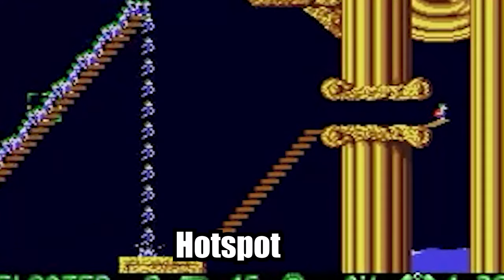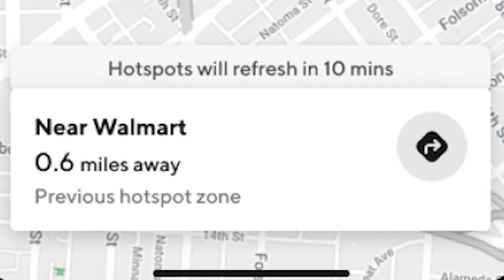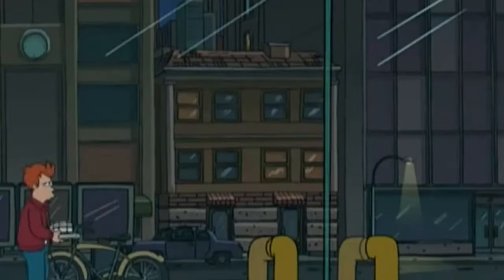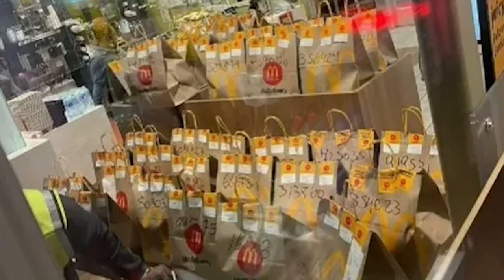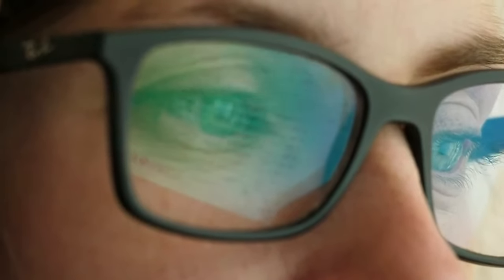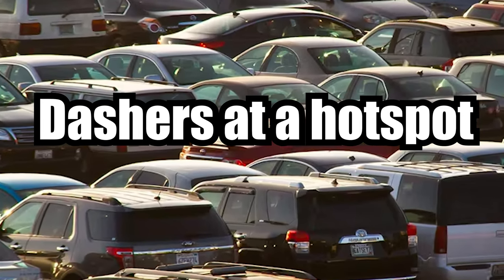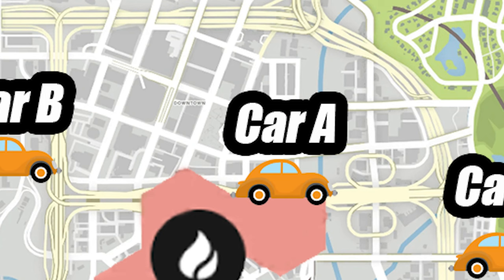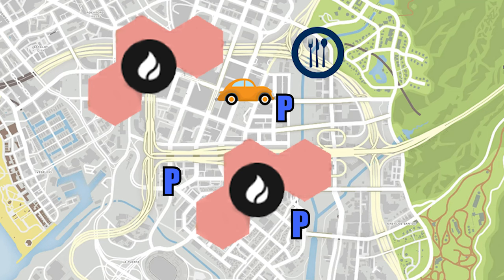Doordash - Hot Spot Hacks and Tips To Get More Orders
Thanks in advance :)
I hope this helps everyone become the best in their zone. Blows my mind.
Make sure you like and sub the vid, I'm only a small creator so every interaction is greatly appreciated.
Get started with Doordash NOW!
Put in the grind and start your side income today.
Get started with a great bonus for Uber Eats today. This is the referral you need to make a killing on your own Uber Eats Challenge.

My partner Brooke is an artist, and I've set up a small clothing store to share her art with the world!